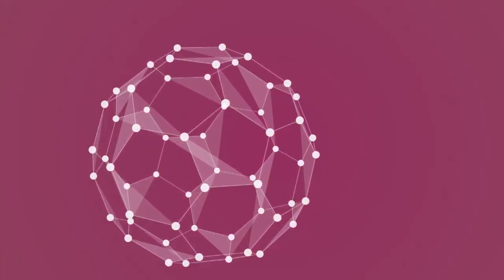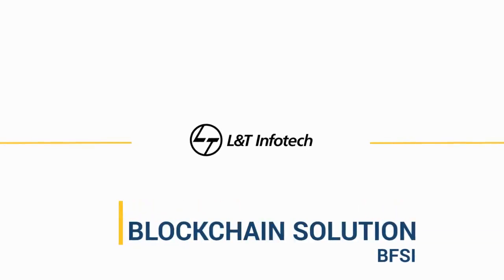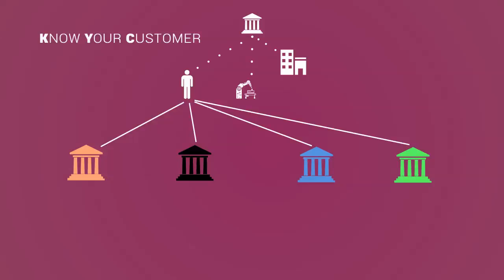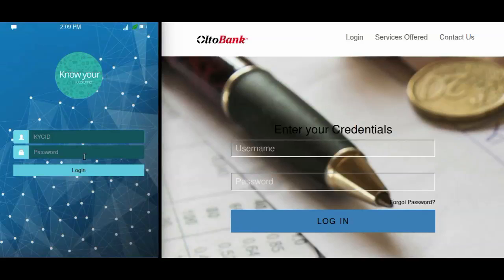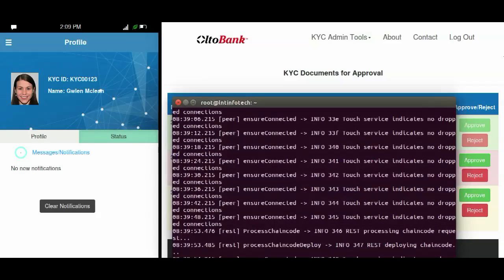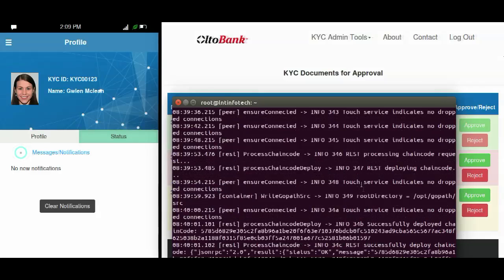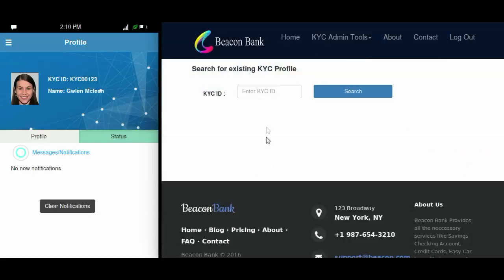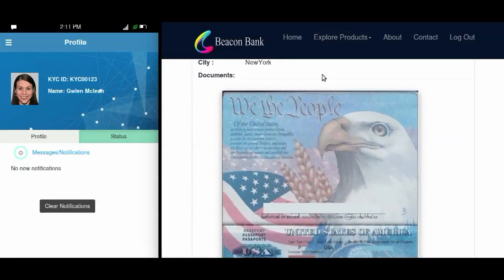Blockchain as a service: Know your client (KYC) using Blockchain IT Services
How Blockchain assists banks, retailers, Insurance companies, financial institutions in the KYC Process?

Blockchain is among the hottest technologies in the market place today. Blockchain has the potential to change how we transact business on the internet, empowering users to make secure transactions online. Everything is going digital. Be it filling up of forms, taking court dates or uploading documents for verification. NEFT, IMPS and UPIs have made financial transactions easy by just making a single click.

Know your client is a process undertaken by several industries such as Banking, Financial services, and insurance. The ‘Know Your Customer process, better known as KYC, helps institutions verify the identity of their clients. KYC is a regulatory and legal requirement that has to be fulfilled by the BFSI companies for both new and existing clients. The video demonstrates how blockchain improves the process and minimizes the cost of compliance.

LTI positioned as a “Leader” in Avasant’s Blockchain Services RadarView 2018 Report.

Blockchain IT solutions can boost the ROI of IoT-related investments for the oil and gas, retail and manufacturing industries, as DLT helps address common scalability, privacy, and reliability concerns. By partnering with LTI, you can drive enterprise-wide Blockchain initiatives with ease. We can help you accelerate the time to market for such projects through rapid prototyping, an agile development approach, and by leveraging our strategic partnerships with leading enterprises and academic institutions.

(LTI) L&T Infotech’s Blockchain Services can help enterprises across industries overcome the inherent challenges of their current processes whether it is Banking, Finance, CPG, Retail or Insurance Industries. This video explains how blockchain can be a game-changer, and how LTI can help enterprises onboard Blockchain networks and solutions, through rapid gestation and allied services. Know more

Solving for Clients with Blockchain -

• Sovereign identity management solution for a large financial services company to reduce the cost of client onboarding, and create a user centric ecosystem.
• Micropayments solution to enable new revenue streams for Media Houses, from pay-per-view transactions.
• Trade finance solution for a leading bank to reduce the trade cycle time and cost.
• Global raw material marine shipment process for a CPG Major to enhance visibility and accountability in the supply chain.
• Asset registration and tracking for a government agency to safeguard buyers’ and sellers’ interests.
• Inventory financing solution for a leading manufacturer to bring the buyer, the supplier, and the bank on the same platform to enhance end-to-end process visibility and reduce cost of financing.

LTI on Twitter: @LTI_Global